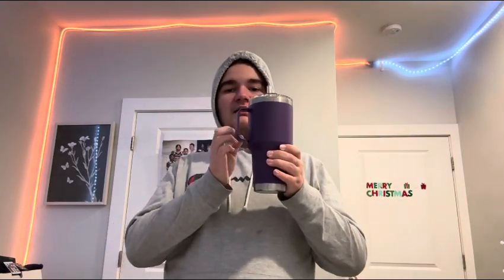How long does it take for me to chug my new cup for me to finish it?